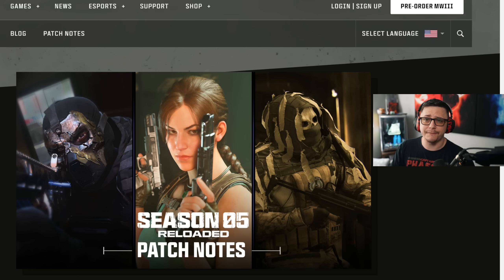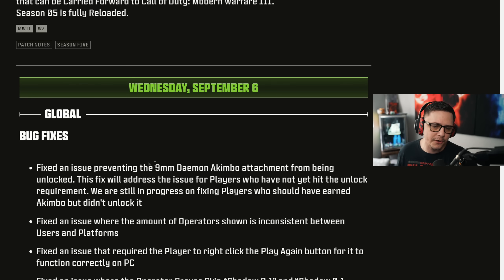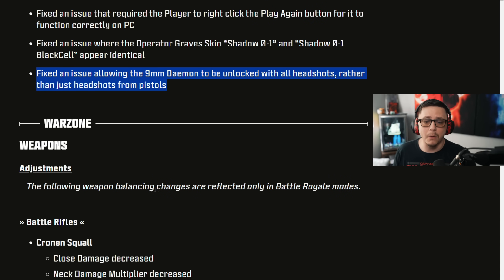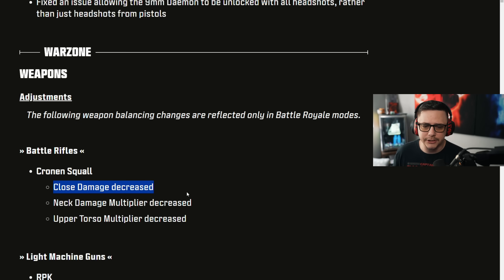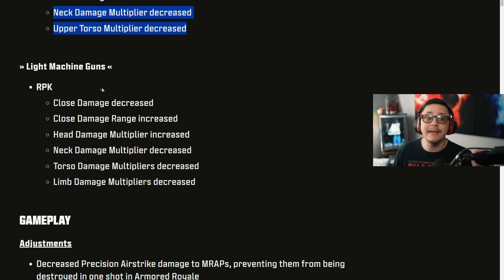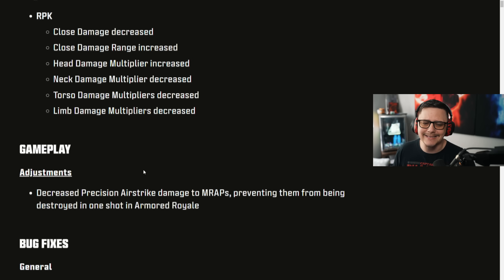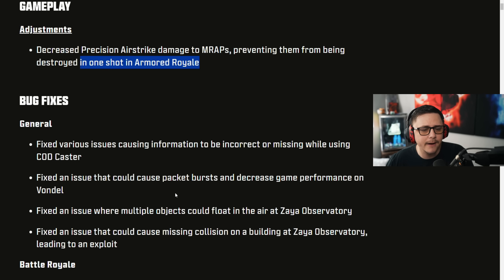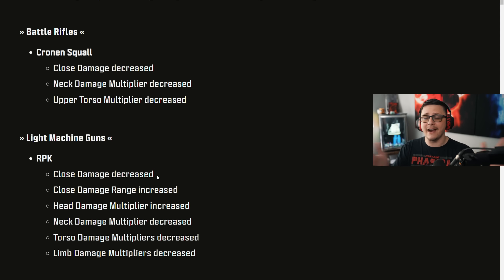BR Specific Weapon Changes might be a Problem & Al Bagra Fortress Resurgence Added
Partner Discounts Using Code "JGOD":
Gfuel Energy Products: